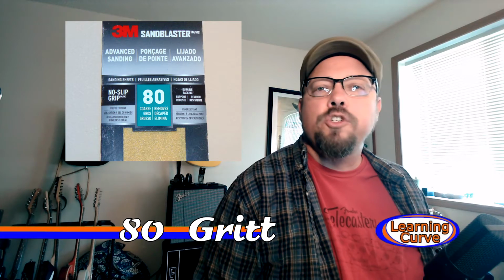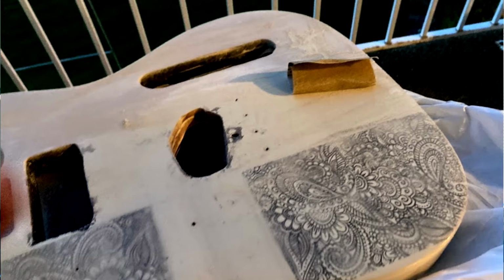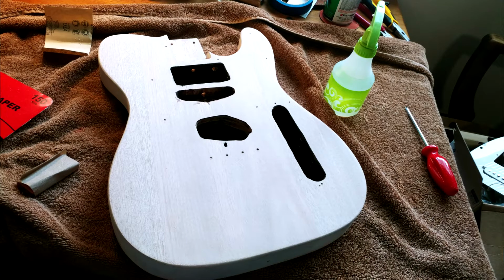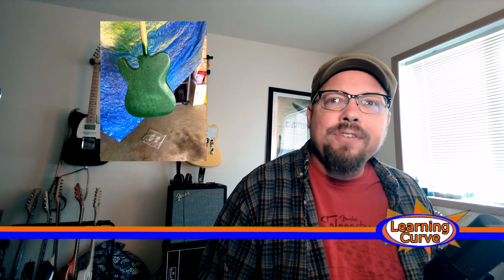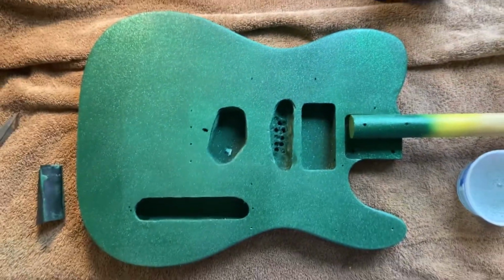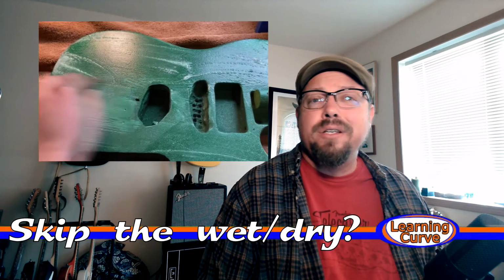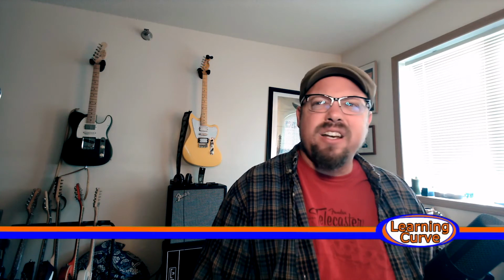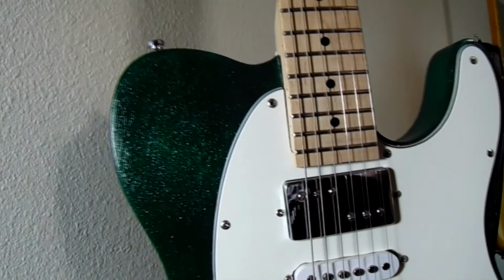Ep 78: A Harrowing Tale of Metal Flake Finish.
This week I learned that no matter how much you think you know, you should always do your homework before you start a project. This is my harrowing tale of applying a metal flake finish.